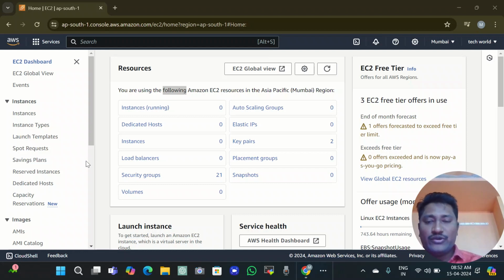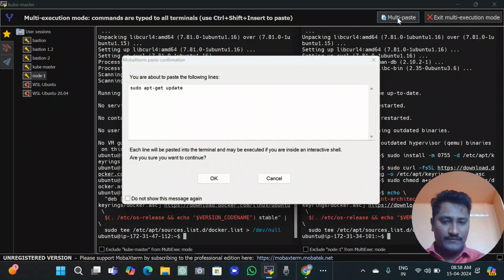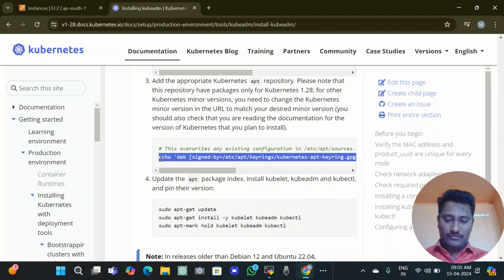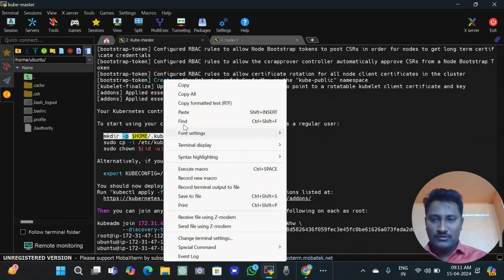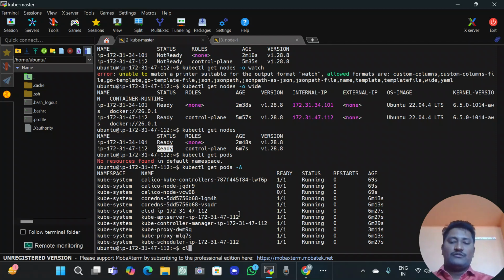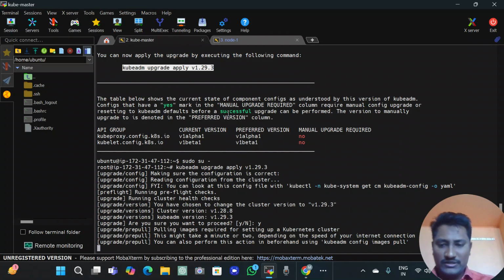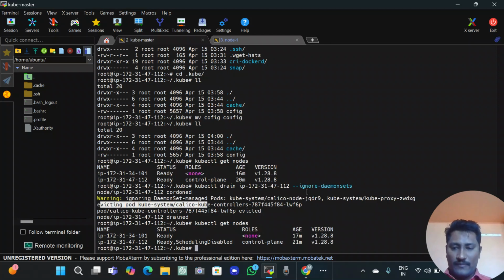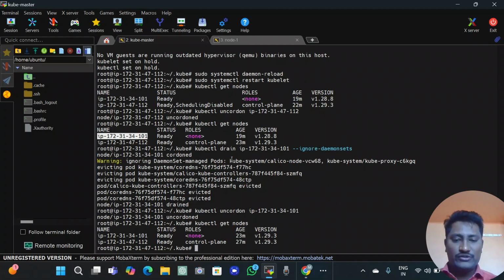kubernetes cluster installtion and upgrade by using kubeadm